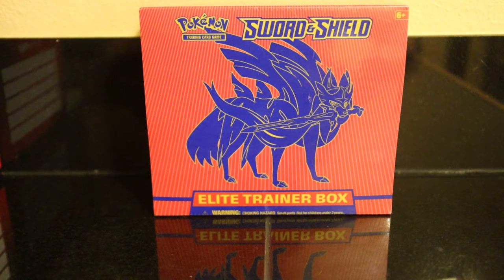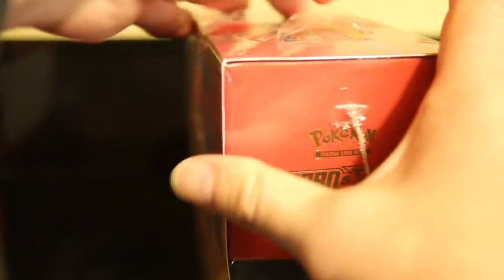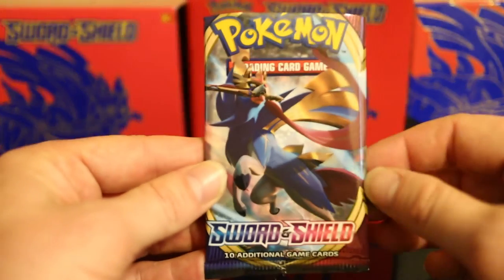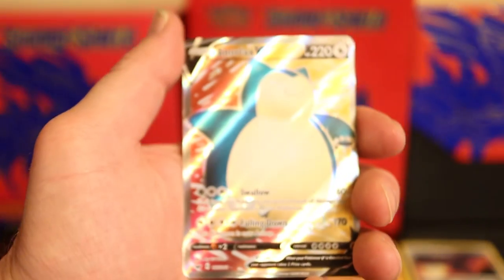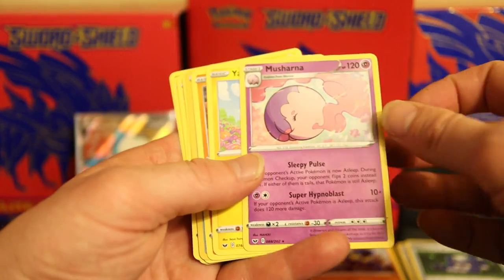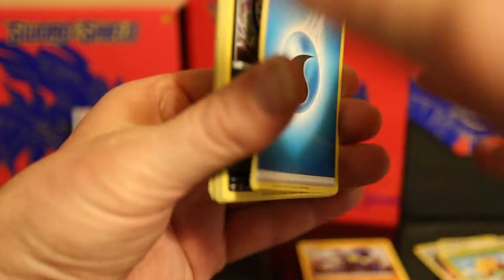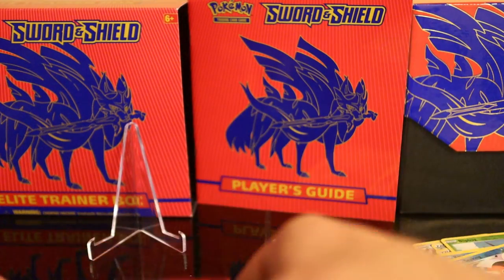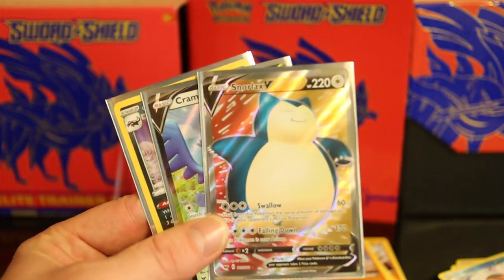Pokémon Sword & Shield Elite Trainer Box Opening! Full Art? Snorlax V? Holo? Cramorant V?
Here is another unboxing of some POKEMON cards!! The Sword and Shield Elite Trainer Box!! I love these boxes! So much fun!